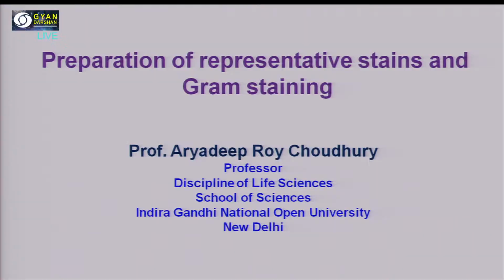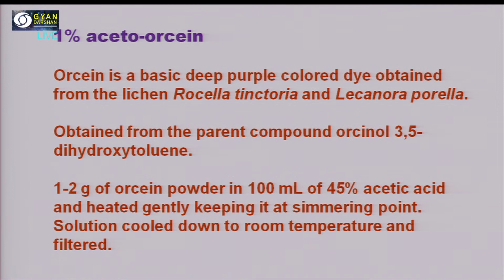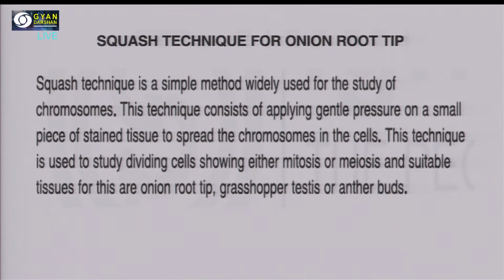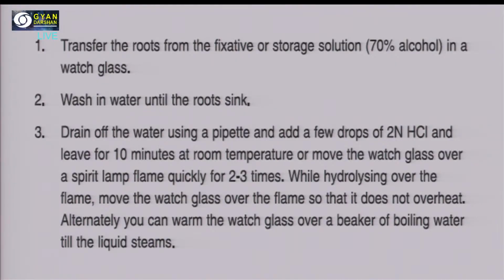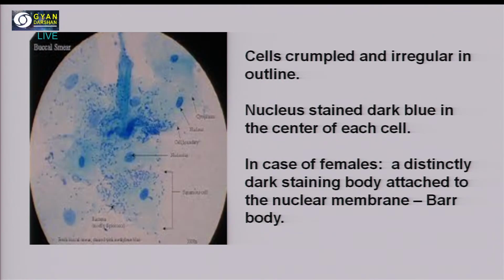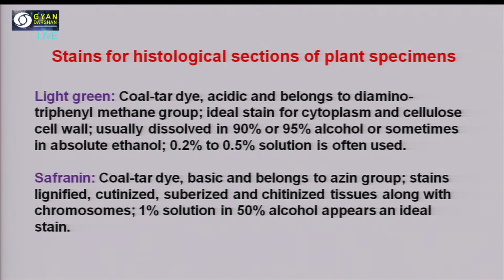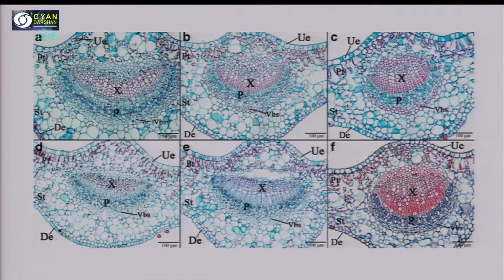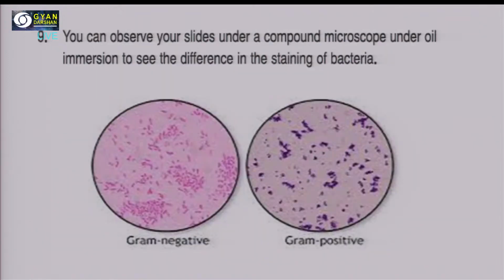TC LIVE: 01.06.2023(4:00 - 4:30PM)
School: School of Sciences(SOS),
Programme: Certificate Programme in Laboratory Techniques,
Topic: Preparation of Representative Stain and Gram Staining,
Course Code: CLTL - 102,
Expert: Prof. Aryadeep Roy Choudhury